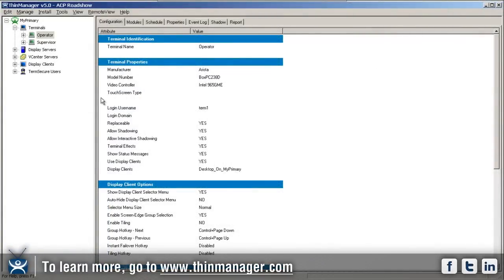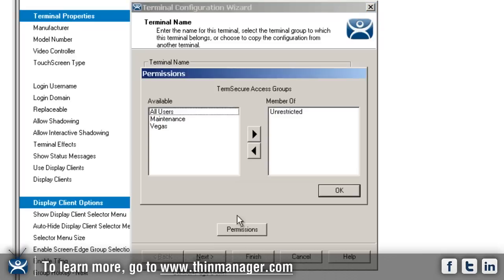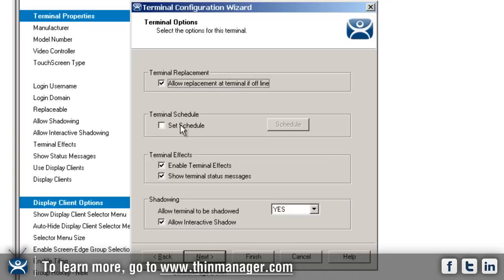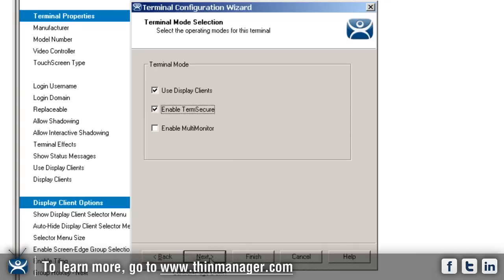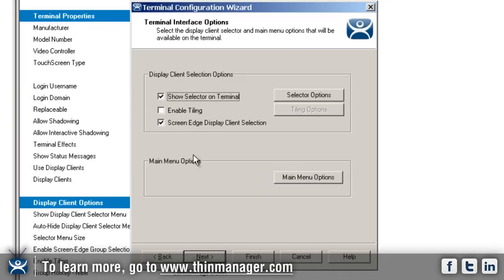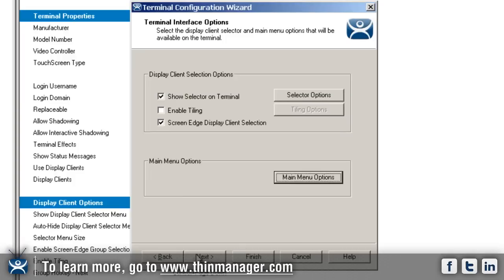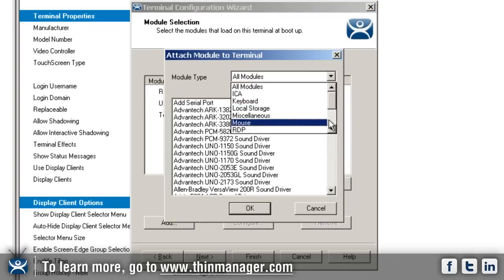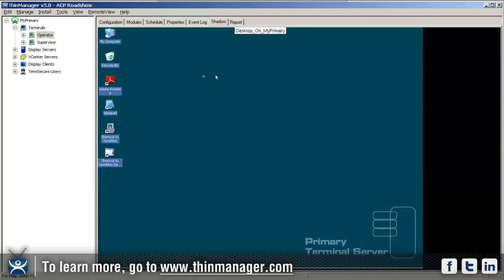Thin Client Setup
Learn how to setup a ThinManager enabled thin client.